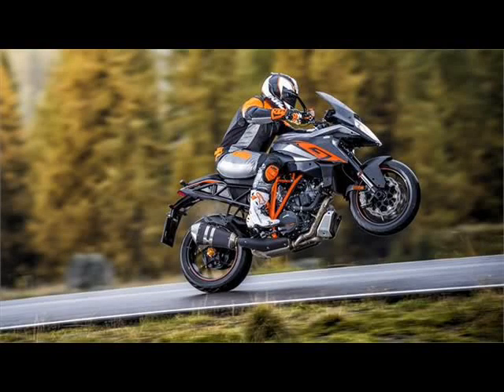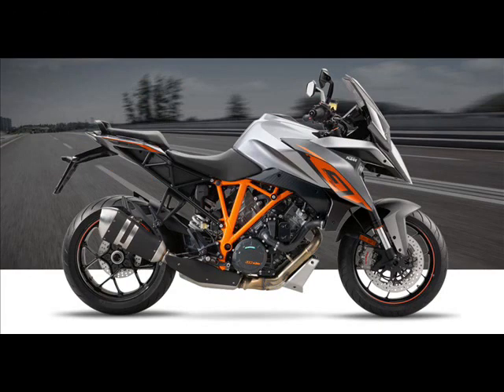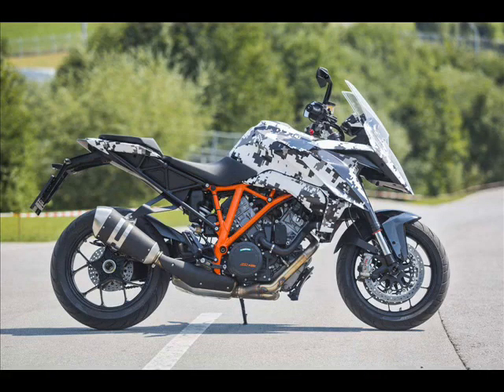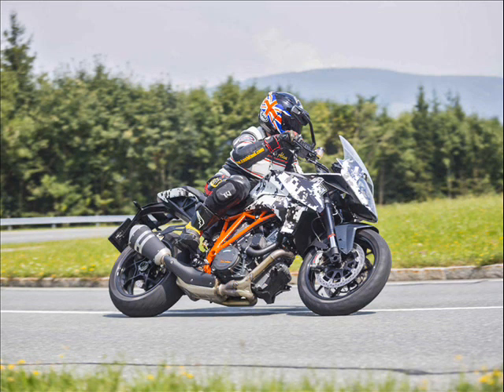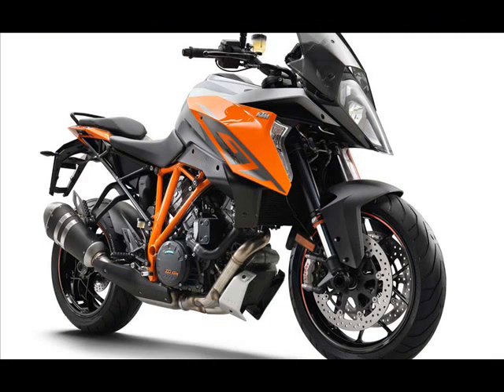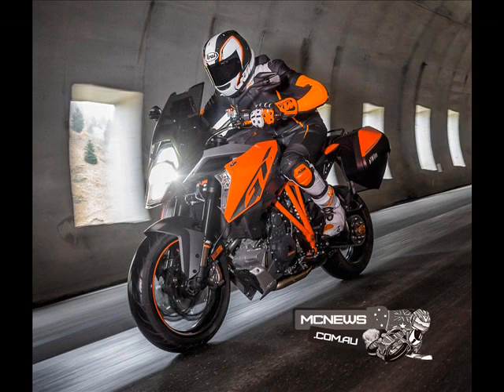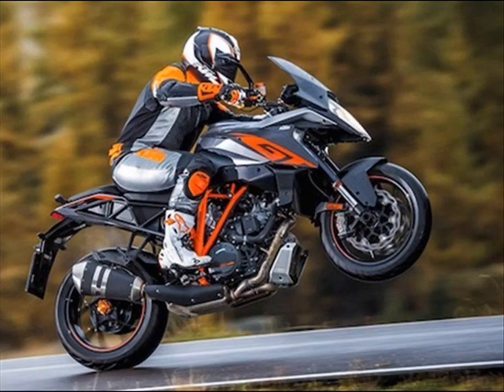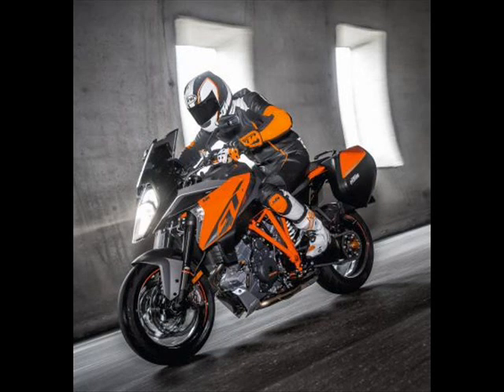KTM 1290 Super Duke GT 2016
The 1290 Super Duke R got us thinking. What if we could match The Beast’s interstellar performance to all day, two-up comfort? What if we would train the most dynamic naked bike ever to race any paved road the world has on offer? Regardless of the weather. Over and over again. So we brought out the big guns, aiming for state-of-the-art ergonomics, electronics and extreme stamina.